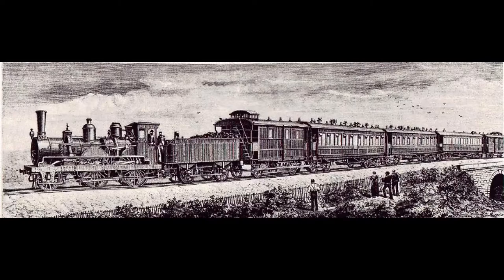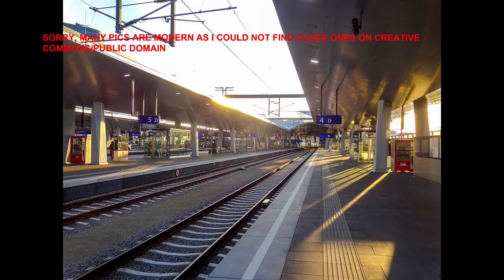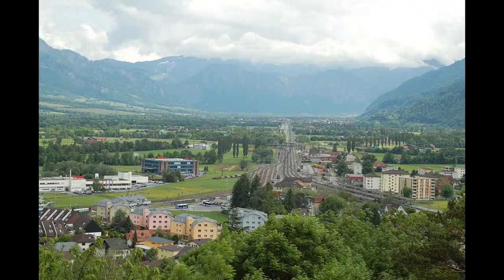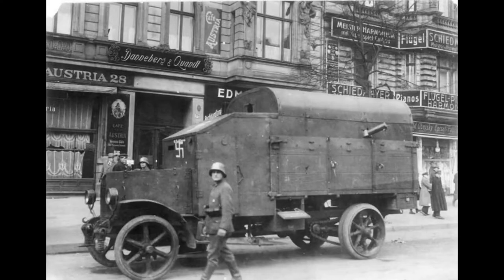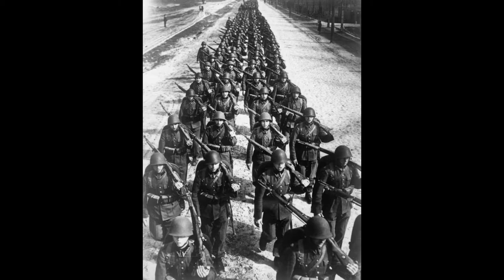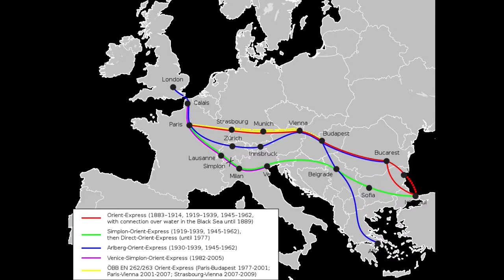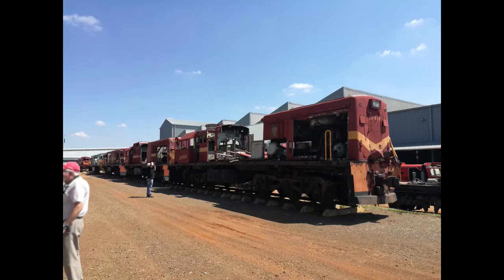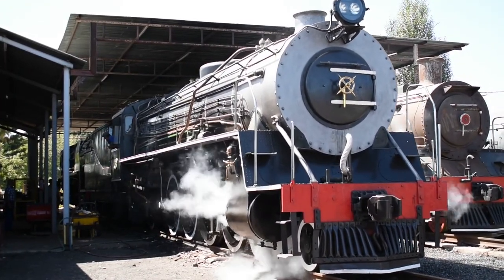Ep 6 - Train de luxe Militaire | Traxtion Sheltam | Wonder Steam Trains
We apologise profusely that it has taken so long to bring out our first video for 2022!

In today's episode, we touch briefly on the Train de luxe Militaire - forerunner of the Orient Express. We showcase our first event we held as Stimela Photographic events at the Traxtion Sheltam workshop in Rosslyn, Pretoria.
We also talk about our up coming event at Wonder Steam in April.

Time Stamps:
0:00 - Introduction
0:29 - Train de luxe Militaire
5:36 - Railway Phrase of the Day (Hokaai!)
6:13 - Traxtion Sheltam Field Trip
7:13 - Steam Sundowner @ Wonder Steam Trains
7:40 - Conclusion
aMess X SNUG - 3. Field of flowers
Provided by Lofi Girl